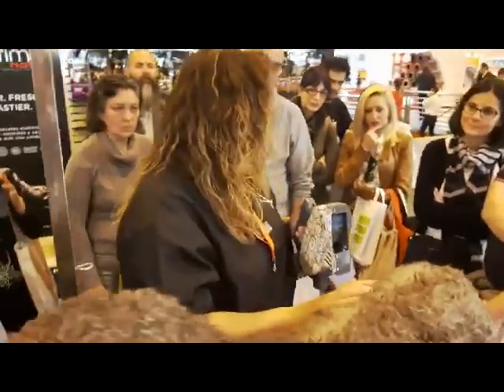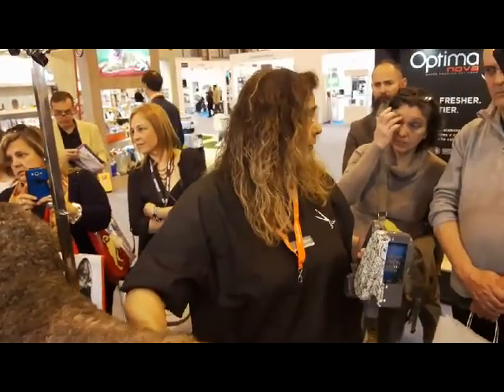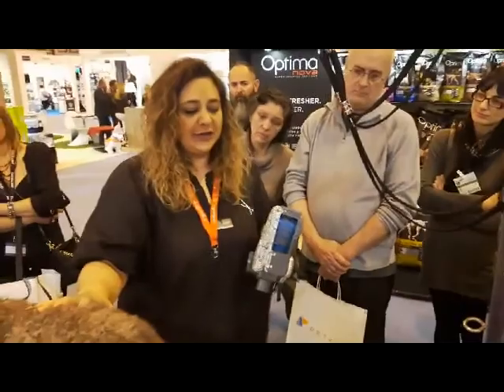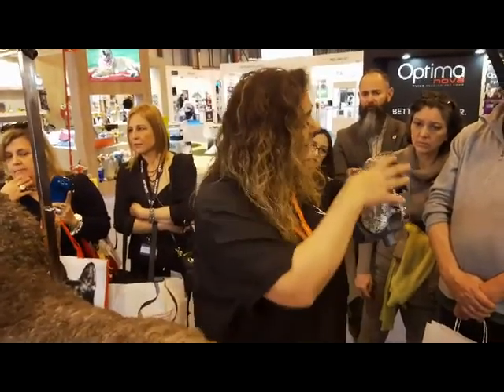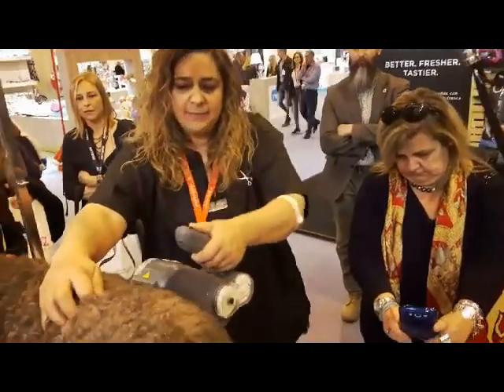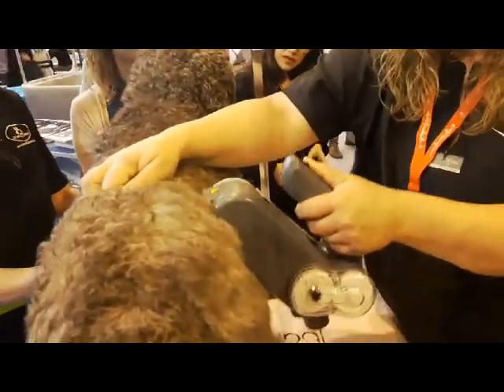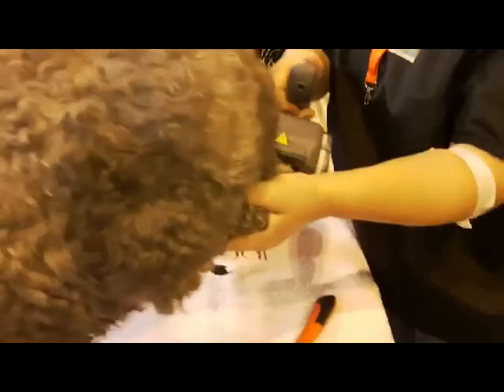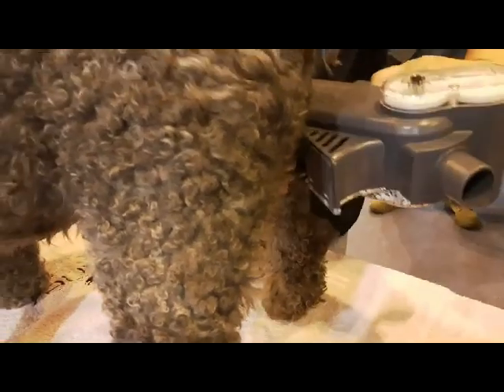Greek groomer Dafni telling about the Auto Dog Brush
Listen what Dafni tells about the Auto Dog Brush
Dafni rescues streetdogs in Greece, make them representable again and find them a warm home